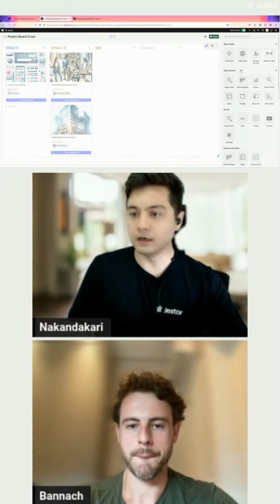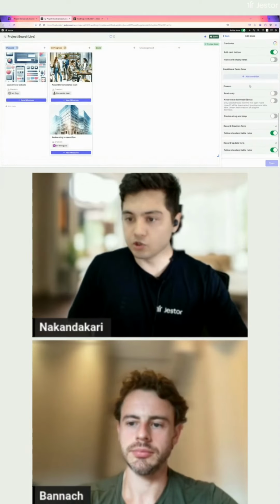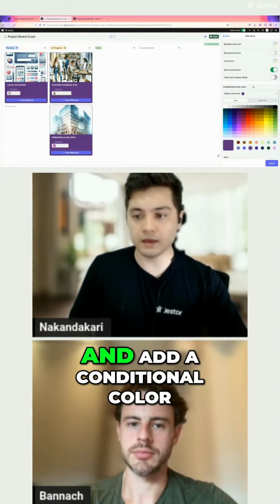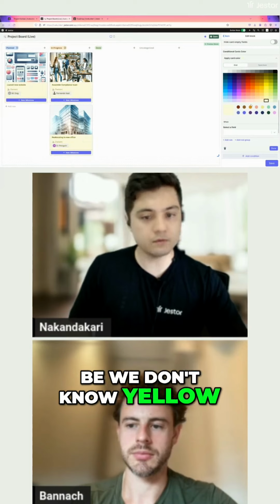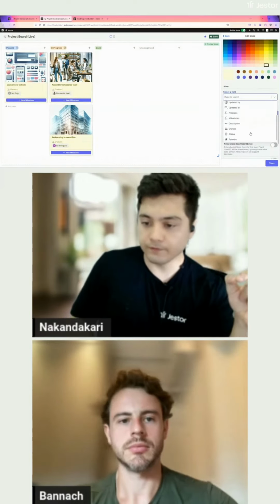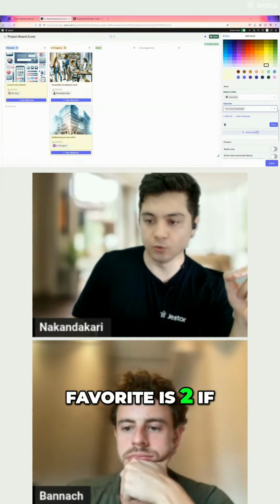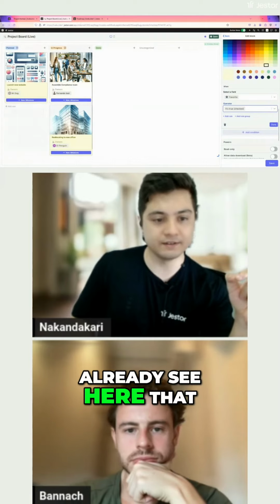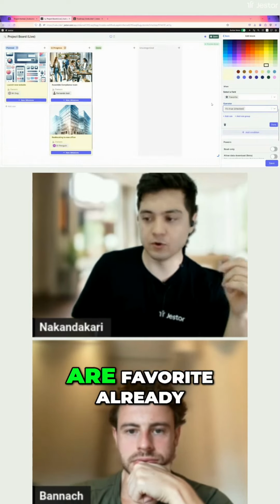Unlock the Power of Sorting and Conditional Colors on Kanban Boards!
Discover how to maximize productivity by sorting Kanban boards using different variables. Learn how to prioritize tasks by favorites and create conditional color-coding. Increase efficiency and stay organized with these Kanban board tips and tricks.